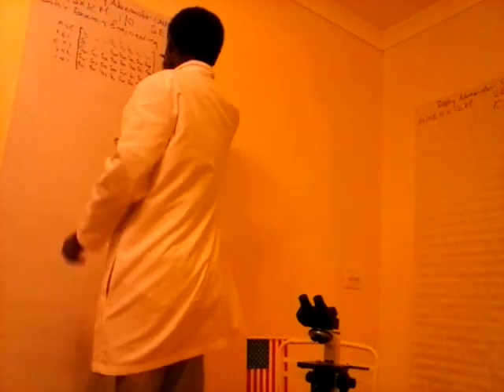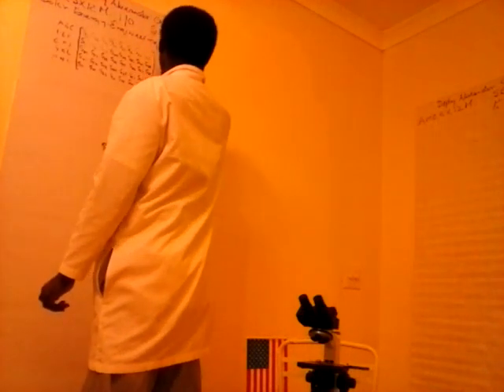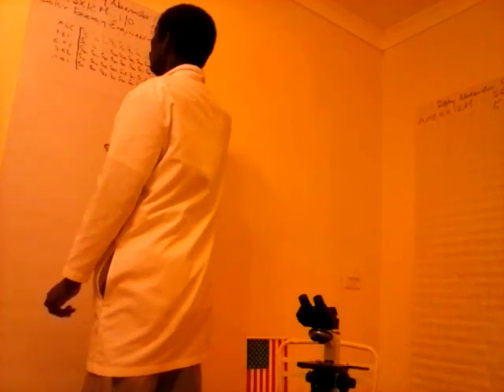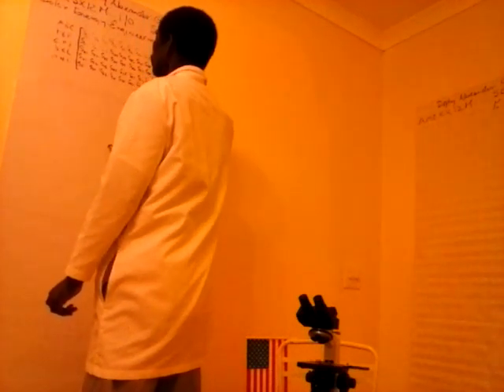Solar AMZ5X12M, 1524 LaVista Dr, Apt Gnd, Dolphy Gilpin, Chair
In the STEM and STEAM application of AMZ5X12M, the S represent Science and E, Engineering. Solar science as well as solar engineering were imply since then. Now, a brief description is made using solar parameter as the elements of the 5x12 matrix and simplifying with 2x2 matrices calculations. Stochastic solar matrices were suggested for larger solar projects , the end products will simple be solar voltage , solar current, solar power (solar watts). lecture uploaded at 5334 LaVista Road, Tucker, GA, USA. Dolphy Gilpin, President of AMZ5X12M I/O and applications